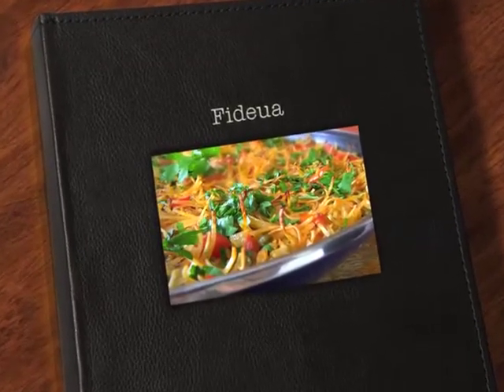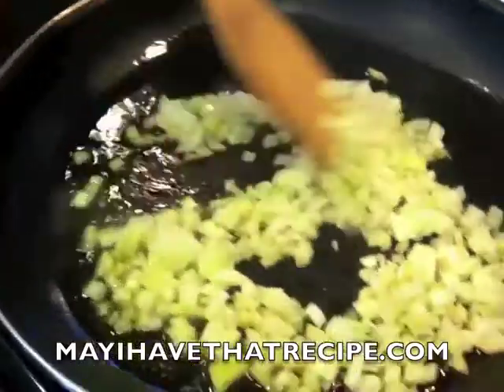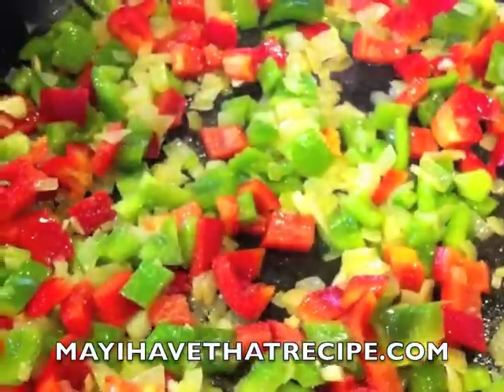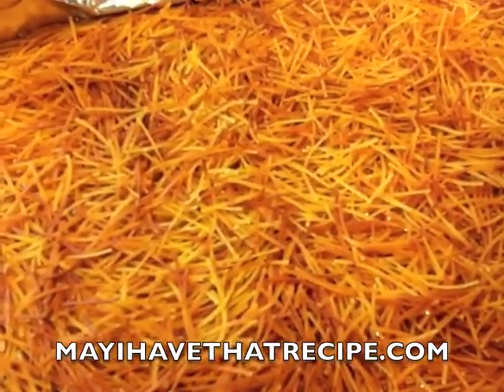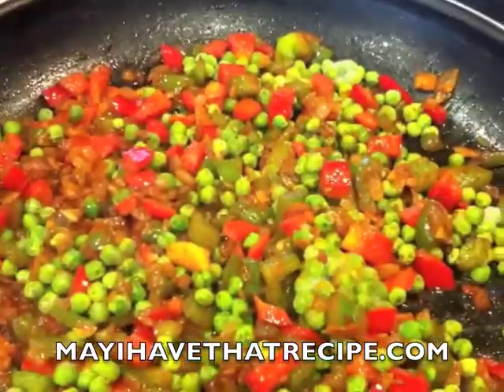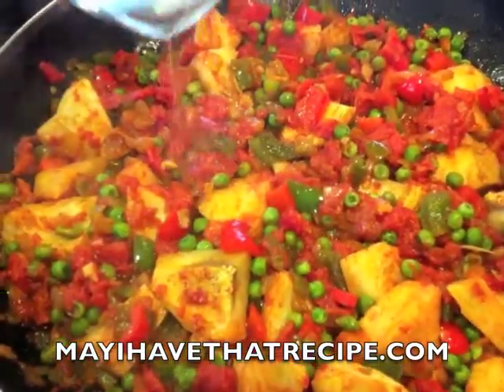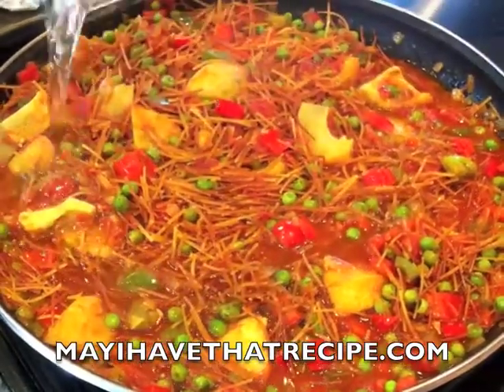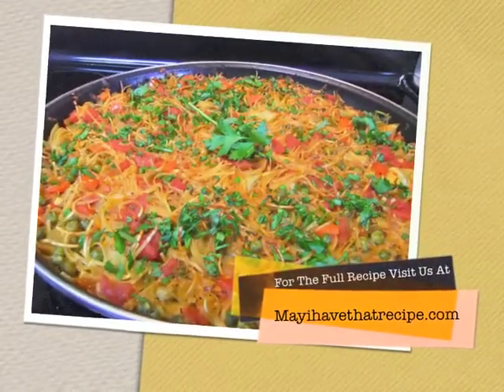Fideua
A quick and easy video recipe to learn how to make Fideua For a full recipe and exact measurements where you will find many more video recipes.